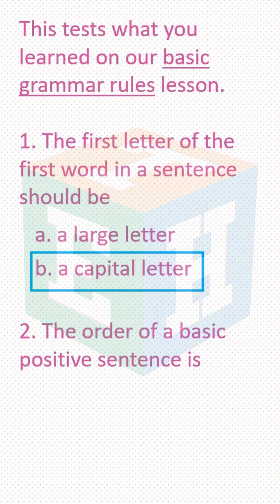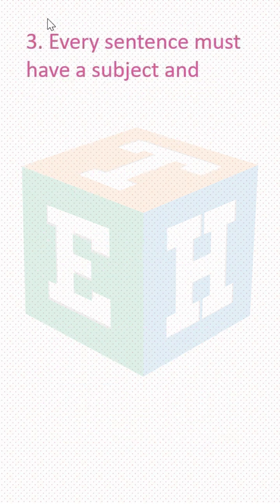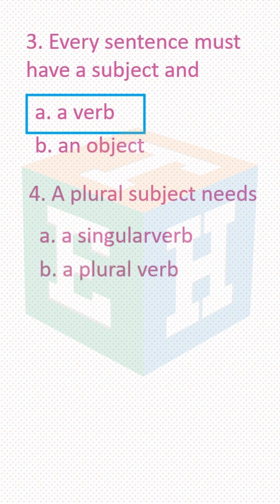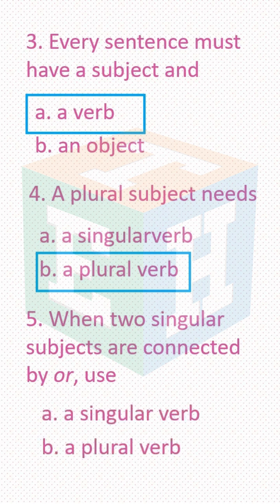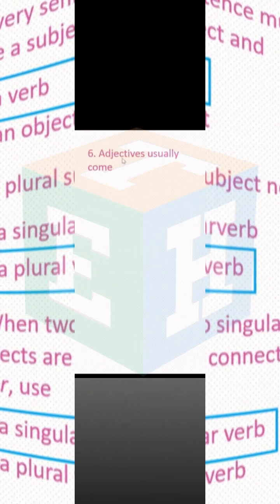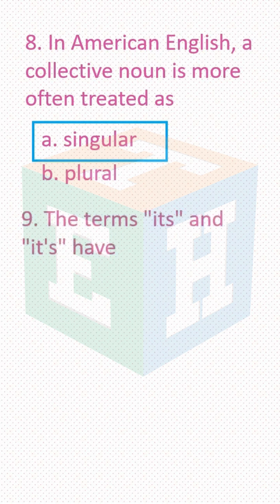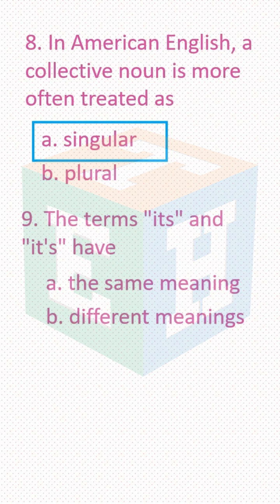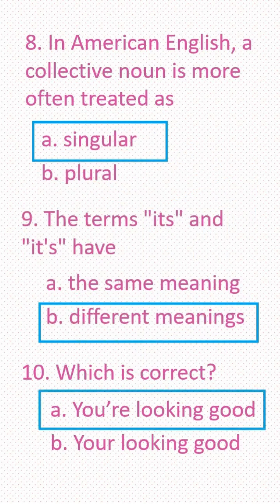Grammar Rules — Quiz 1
Hello, everyone! Welcome to the official channel of English Tutor Hub. In this session, we will be learning through fun quizzes.

Today's quiz is all about Grammar Rules Quiz 1.